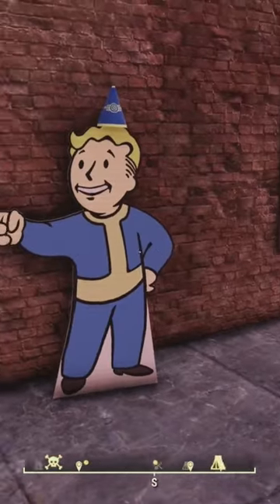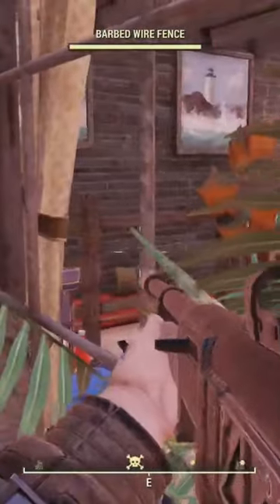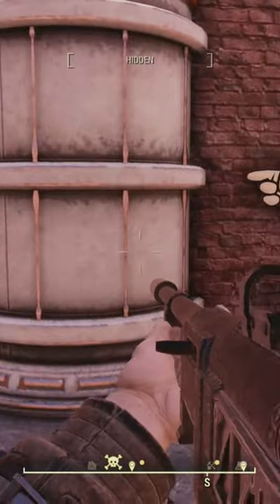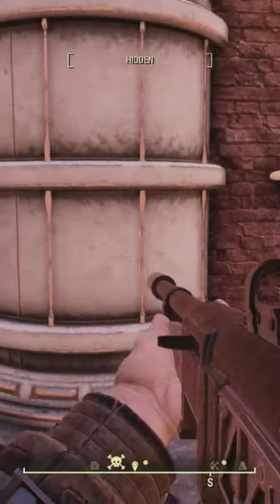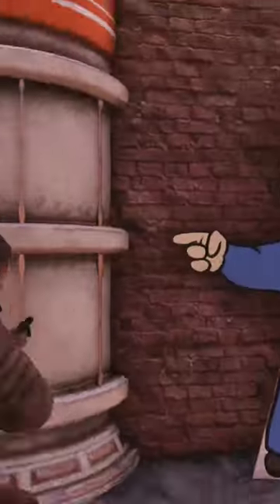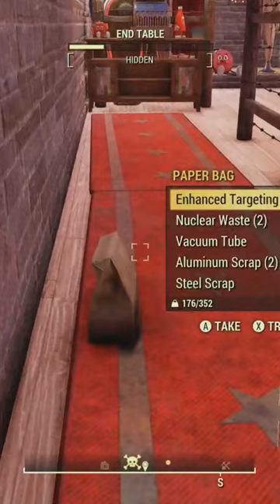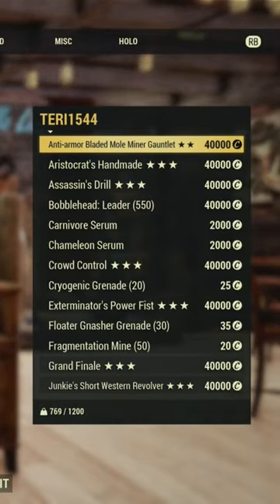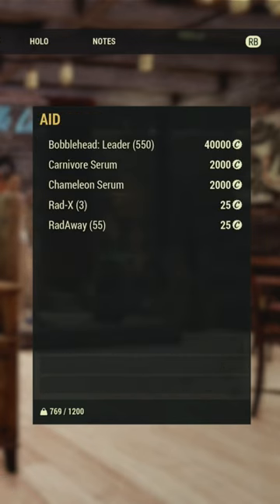Surviving A Trap Camp!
In this YouTube short I will show you how to beat a trap camp.